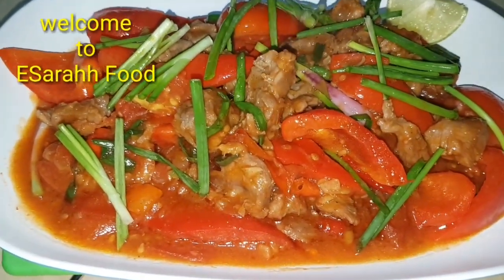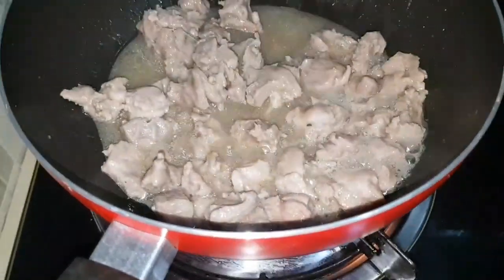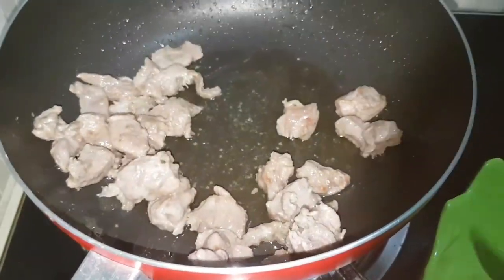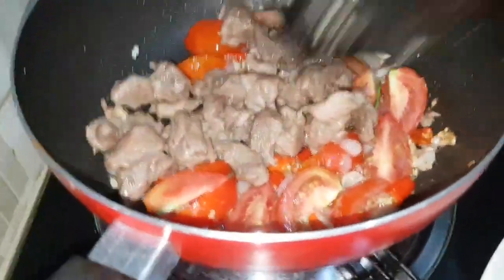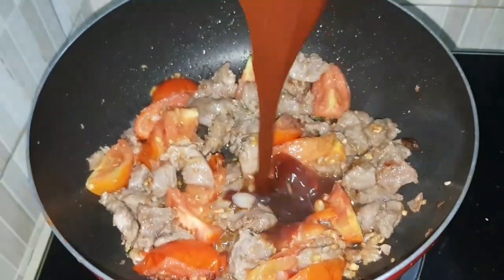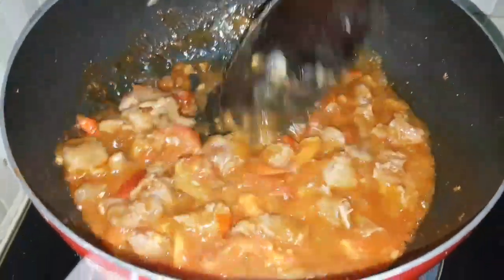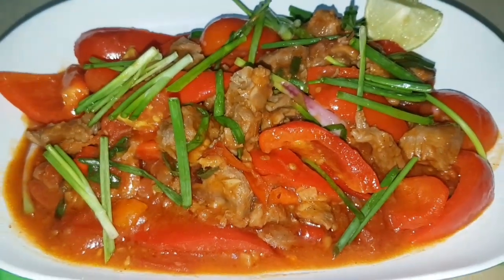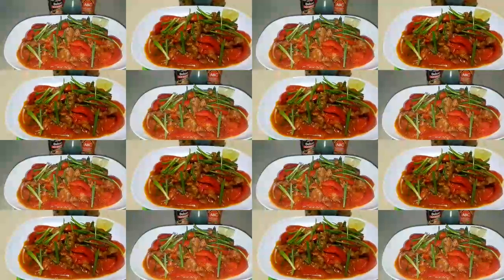How to cook delicious goat meat || goat meat recipe with tomatoes and paprika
This is super easy to cook and sure delicious:)
And healthy at the same time because I don't use sugar and MSG. All Natural ingredients. So make sure you try it at home ladies😍

Goat meat recipe || Resep Daging Kambing .

Ingredients:
Goat meat
Lime/lemon
Paprika
Tomatoes
Chillies
Spring onions
Ginger
Galangal
Shallots
Garlics
Salt and pepper
Oil for stirfry.

For the sauce:
Chillie sauce
Tomato ketchup
Oyster sauce
Light soy sauce
Bahan:
Daging kambing
Jeruk nipis
Paprika
Tomat
Cabe
Daun bawang
Jahe
Lengkuas
Bawang merah
Bawang putih
Garam & lada
Minyak utk tumis

Bahan saos:
Saos cabe
Saos tomat
Saos tiram
Kecap asin

Thank you so much for your kind support.
Its means the world for our channel.

Much love,
ESarahh.